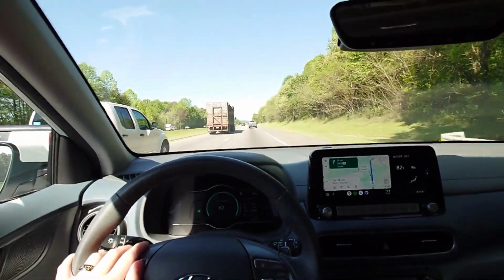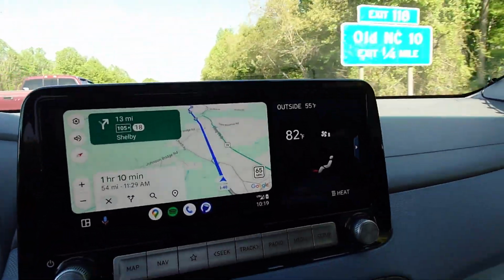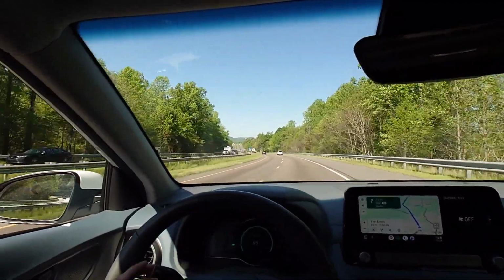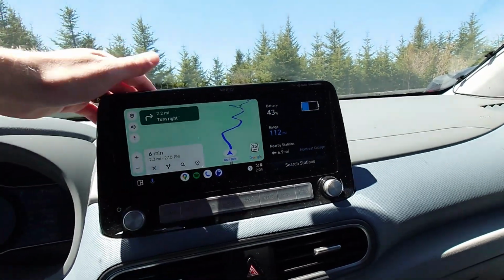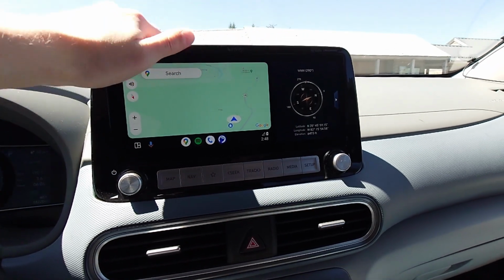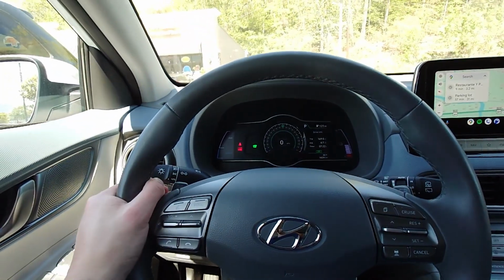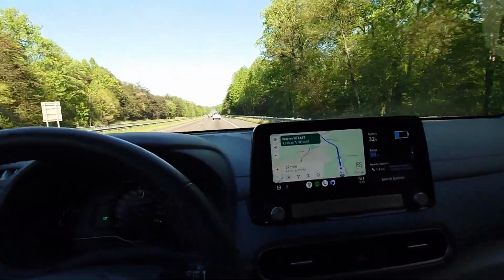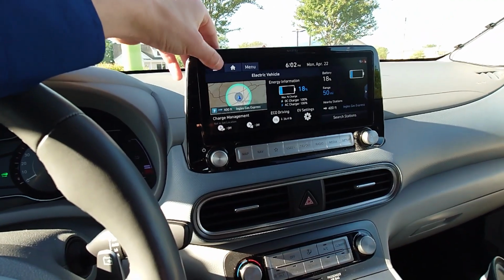2020 Hyundai Kona EV 235 mile road trip on a single charge real world range test on highway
In this video, I drive 235 miles on a single charge in my 2020 Hyundai Kona Ultimate package fully electric vehicle.  I document the Kona's efficiency and how much range the vehicle estimates I could expect.  I also threw in a tip on how to get more range with tricks you can use with the climate control settings and tire pressure adjustments.  I will post other videos about this vehicle and what it is like to road trip with the Kona electric.  Click on the channel to find some of my other videos.